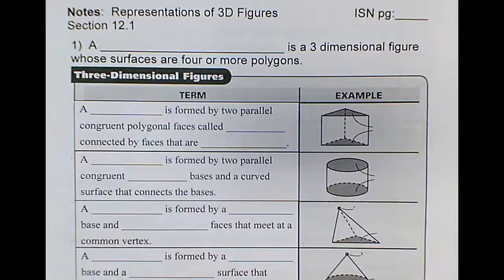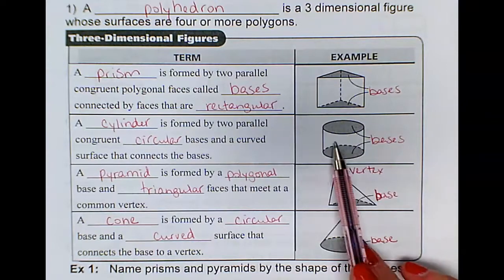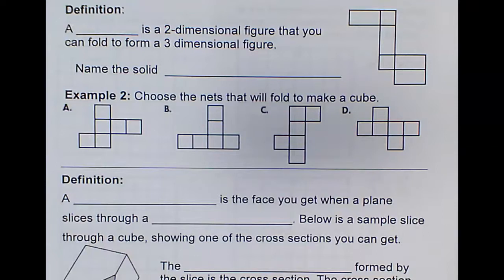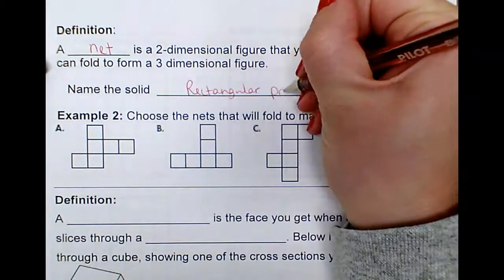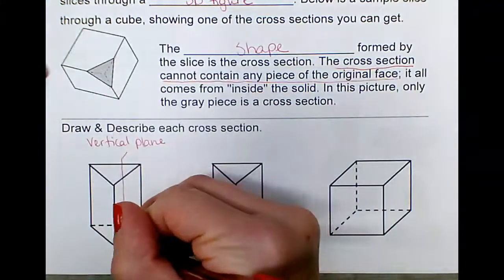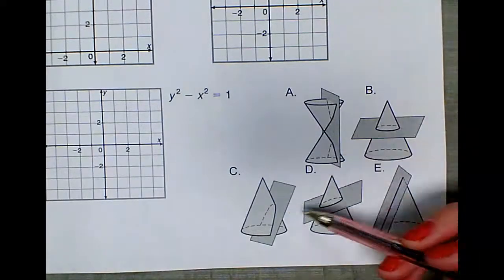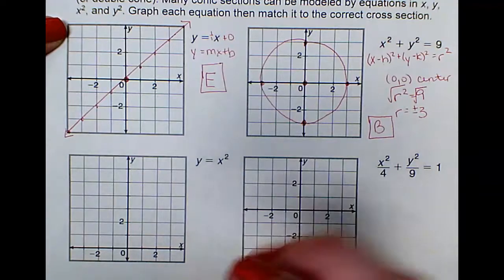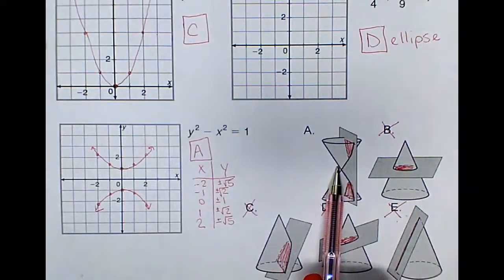Representations of 3D Figures